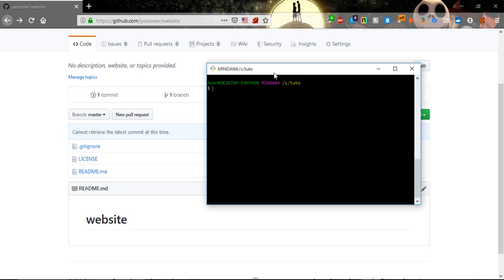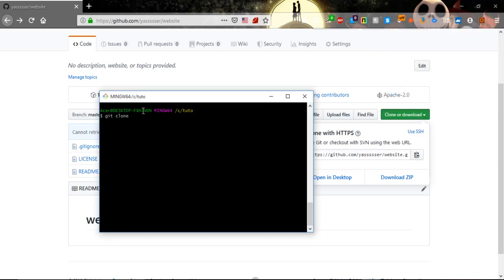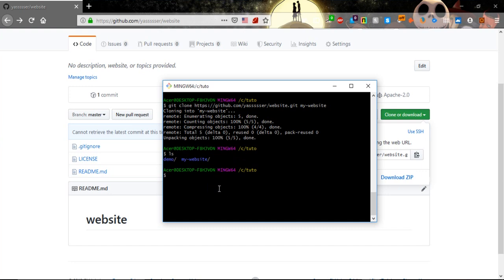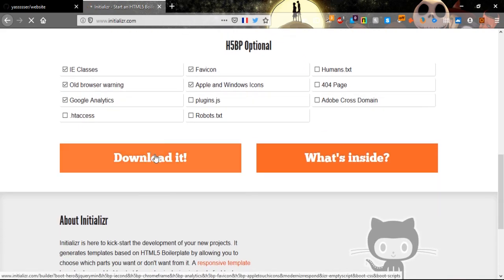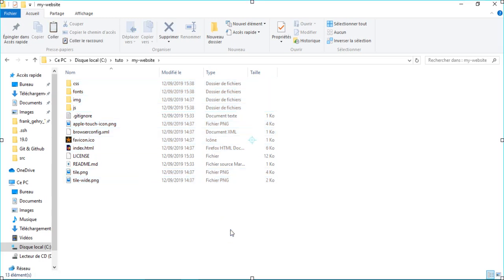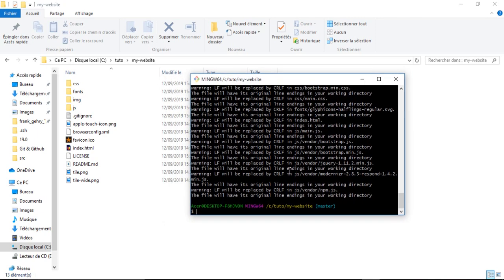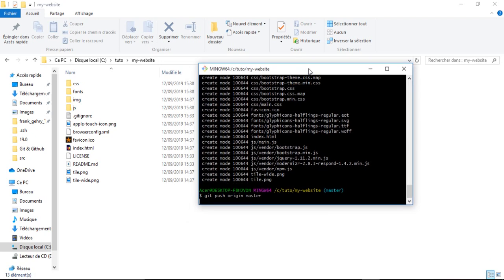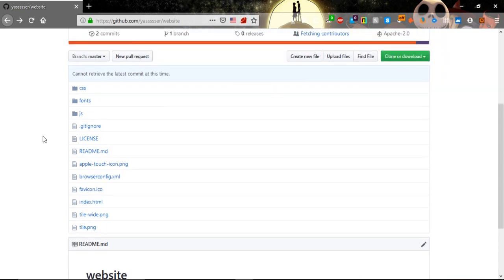22. Push website